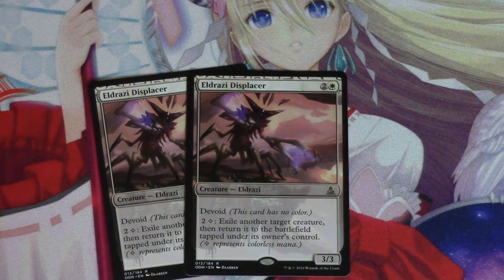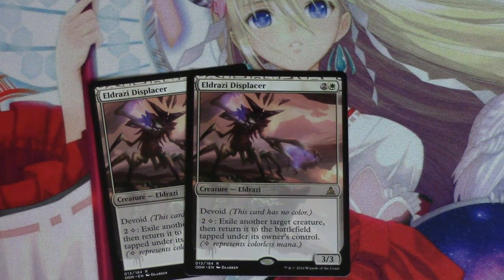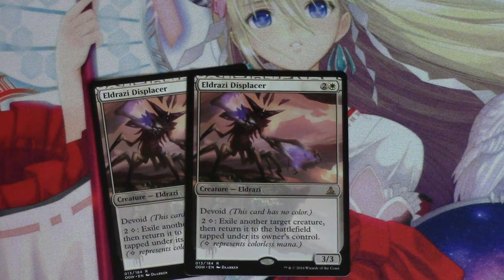$4.97 Eldrazi Displacer - Buy or Sell